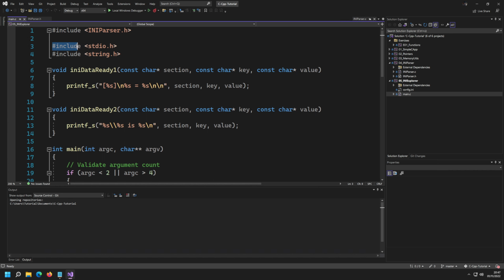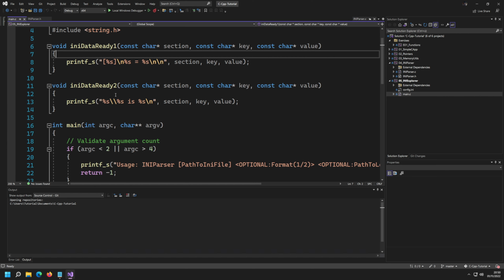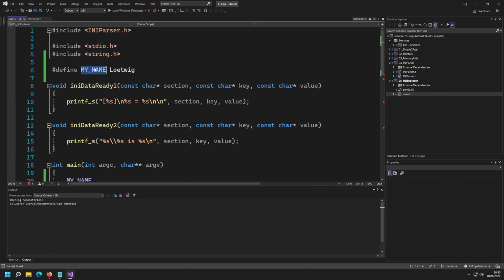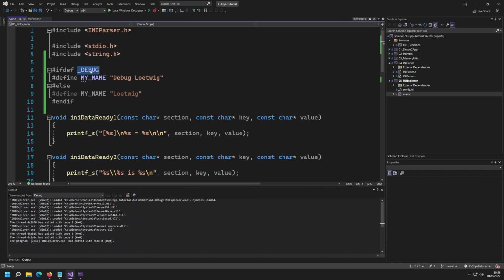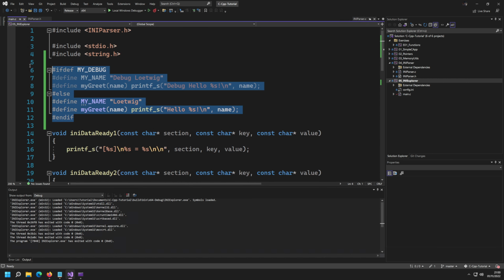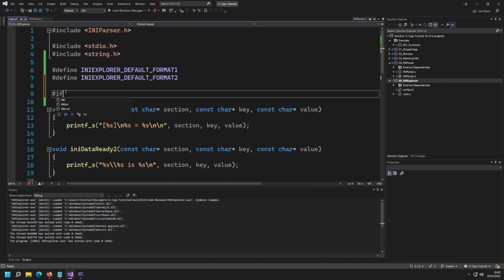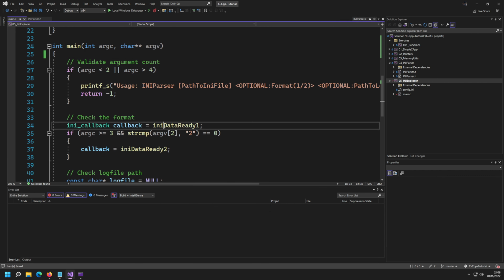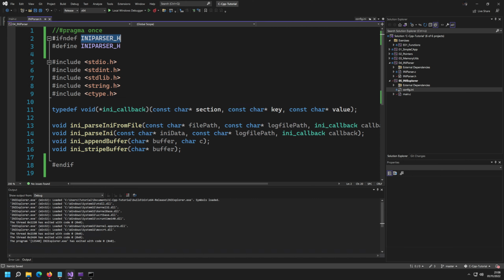0x1C - The preprocessor & define (INI Parsing) | C/C++ Beginners Tutorial